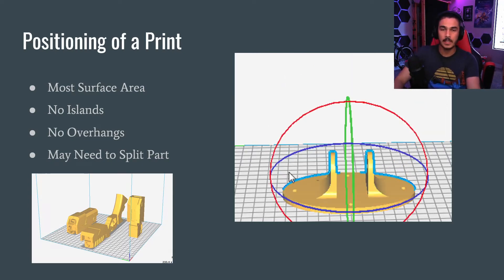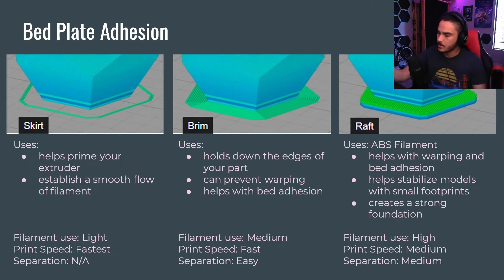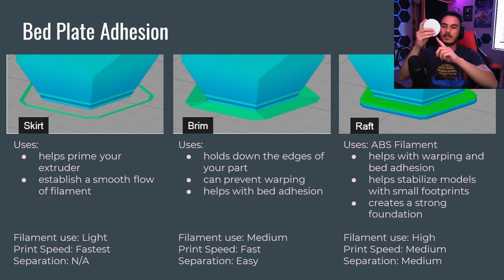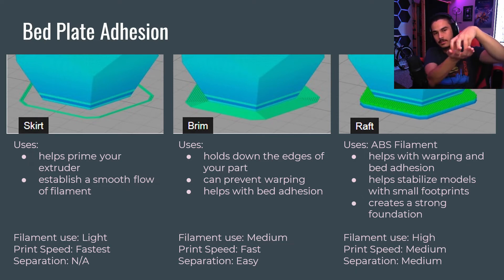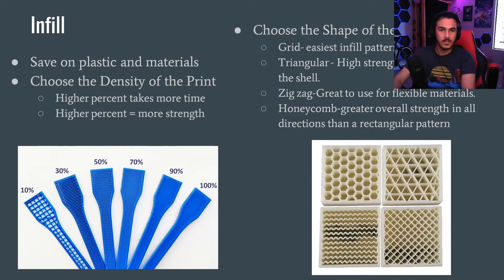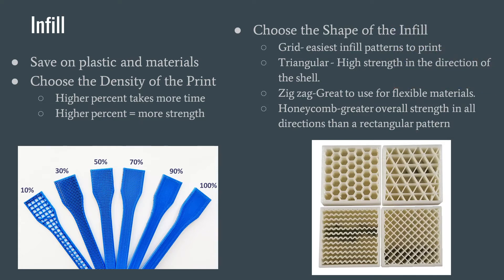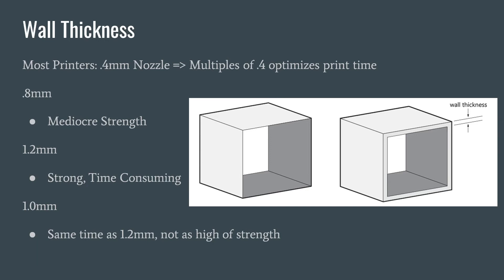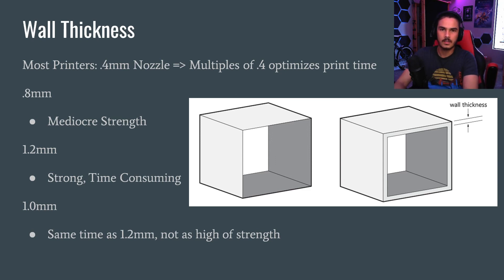Print Settings 2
This video is part of a 3D Printing Series